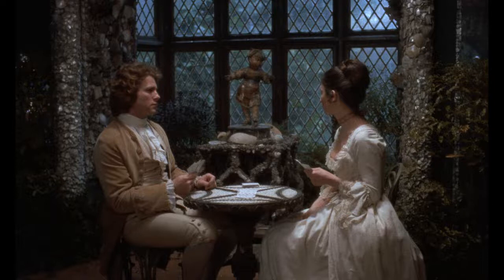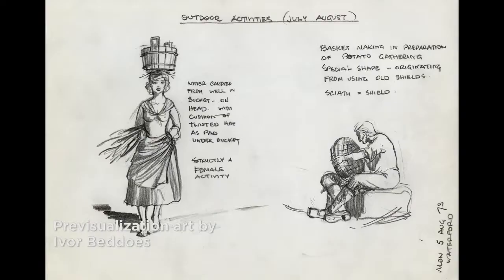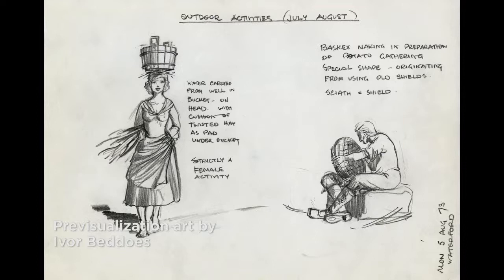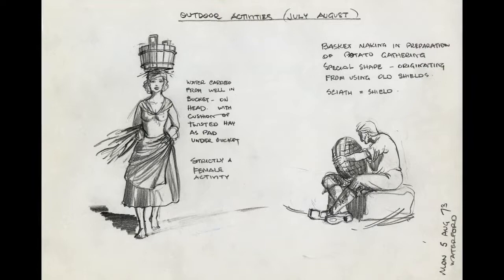Drama in Detail - Sir Christopher Frayling on Ken Adam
New program featuring historian Christopher Frayling on Academy Award–winning production designer Ken Adam